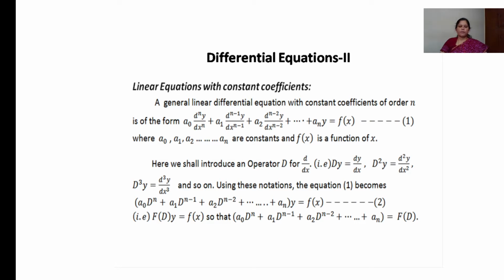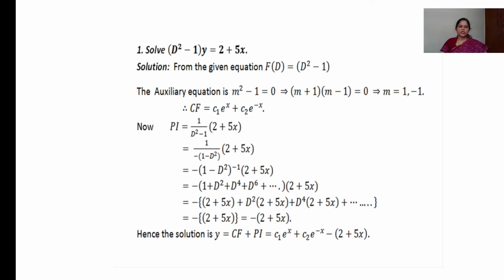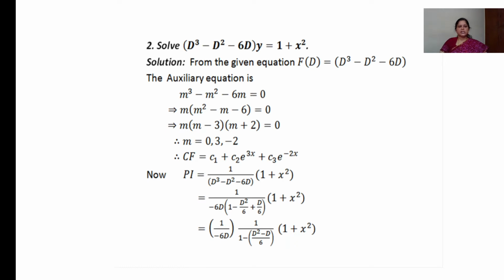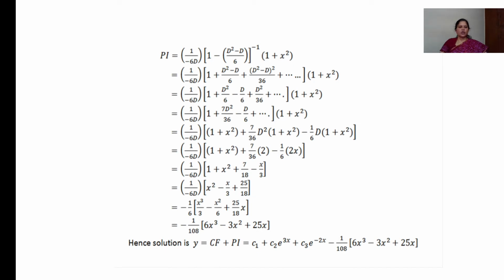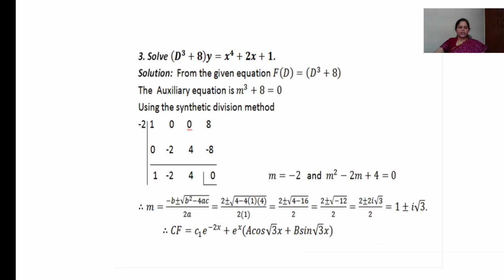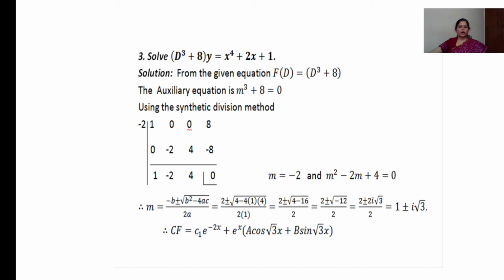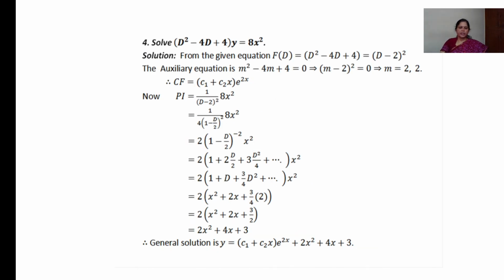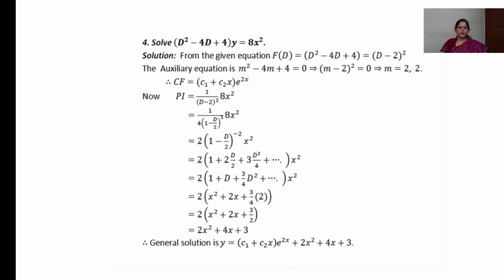BSc Mathematics IV :Differential Equations II- Specific form of particular integrals Type 3 f(x)=x^n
Linear Equations with constant coefficients - Specific form of particular integrals Type 3: When  f(x)=x^n, where n is a positive integer.